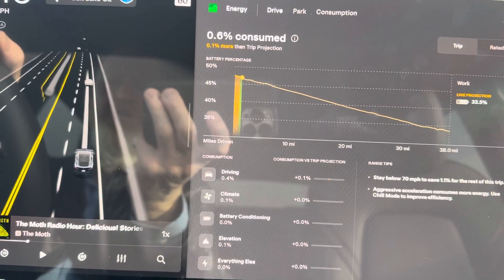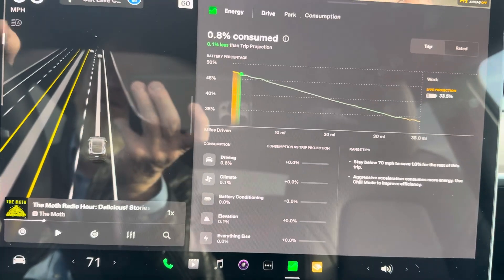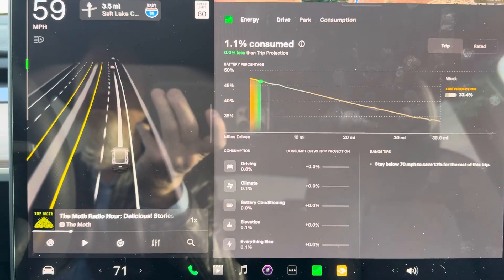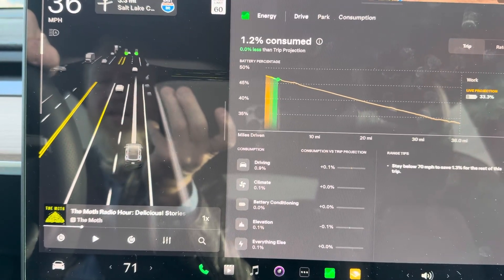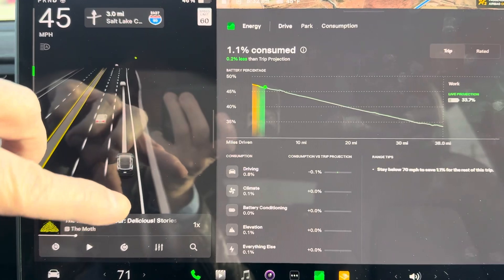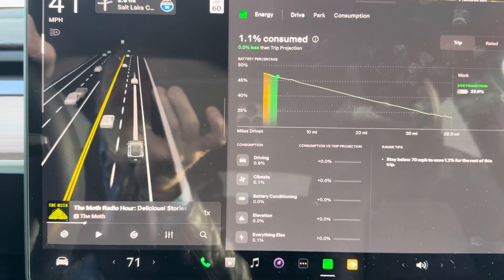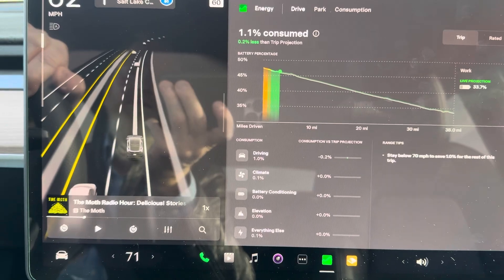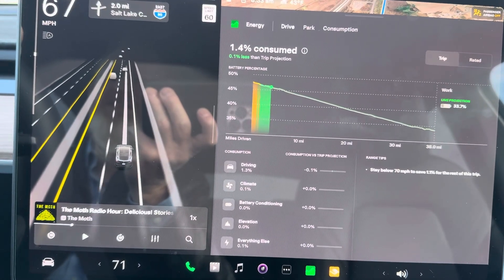How to use the energy app in a Tesla to break down energy usage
The energy app inside of the Tesla is one of the best apps. The car has besides the navigation. The energy app will break down where all the power went for your drive so you can diagnose why you arrived with less power than you were expecting ride with more power than you’re expecting, I’ll give you a breakdown of where the power went during the drive.  If this video or any of my other videos are helpful, the best way to support the channels to subscribe and also to use my referral code if you’re buying a vehicle.